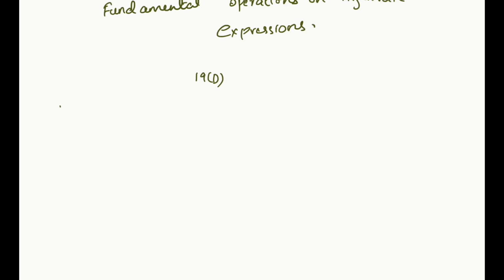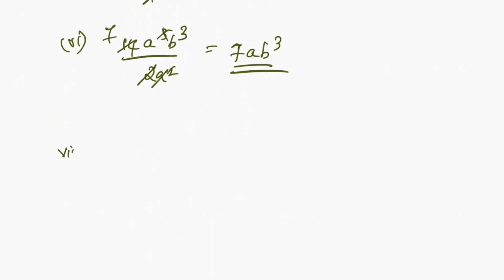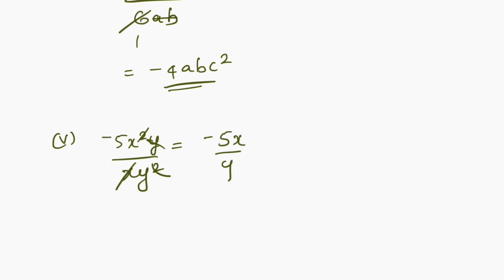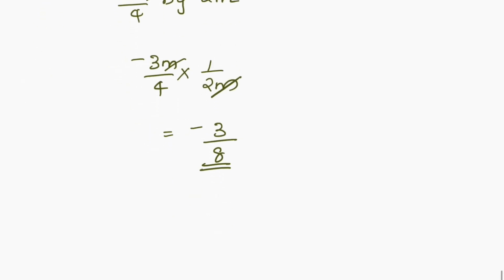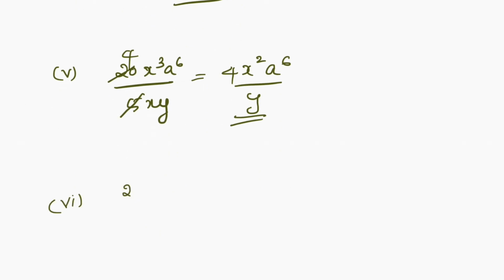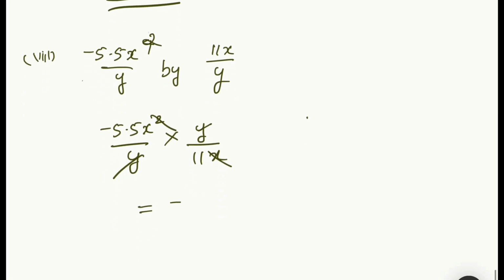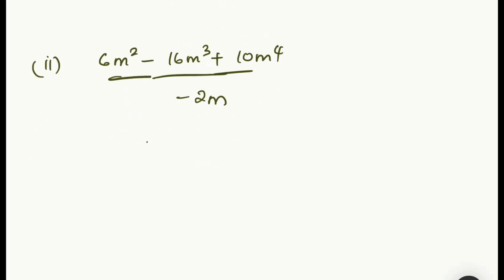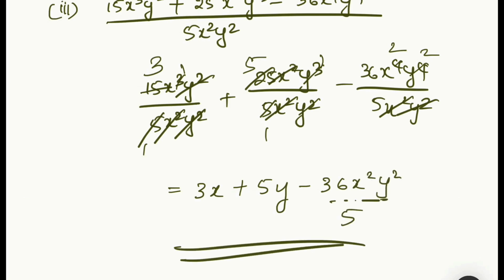Fundamental operations on Algebraic Expressions part _7